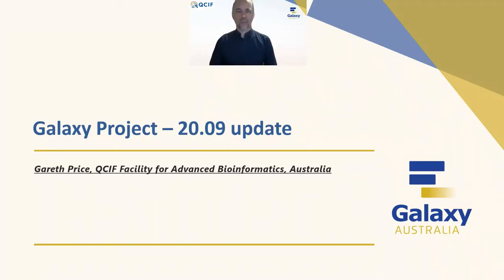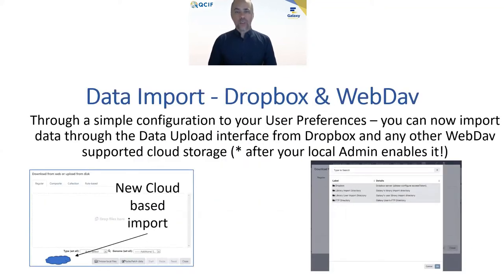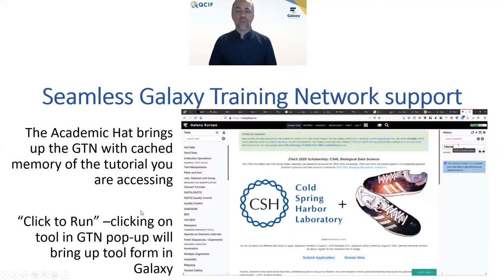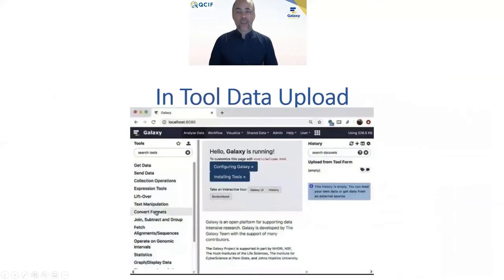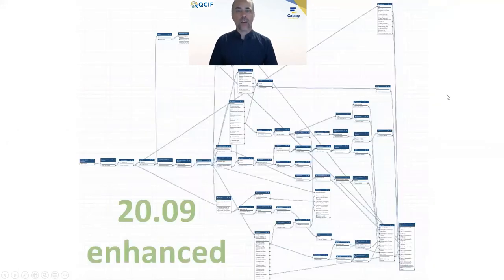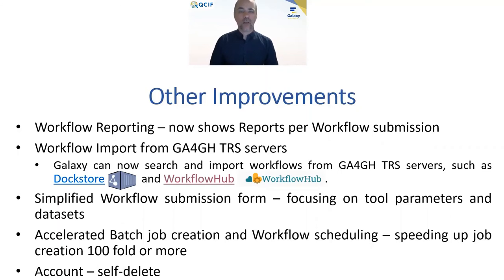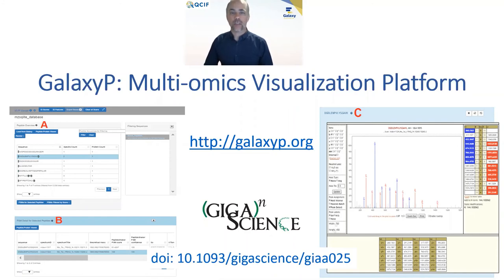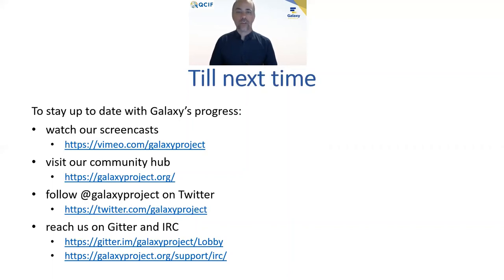Galaxy 20.09 Release Summary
A summary of what's new in the 20.09 release of the Galaxy platform, presented by Gareth Price of Galaxy Australia.  For more information on the 20.09 release see